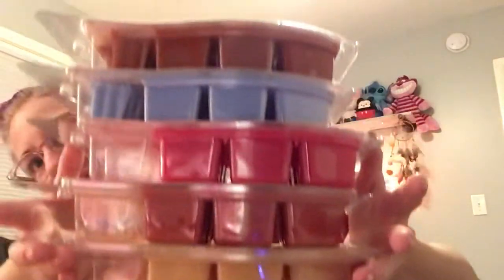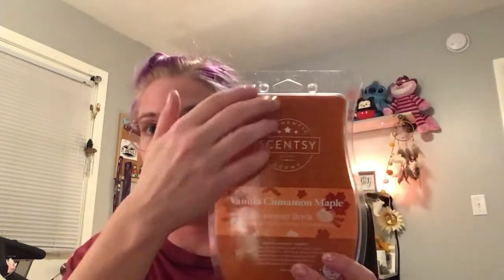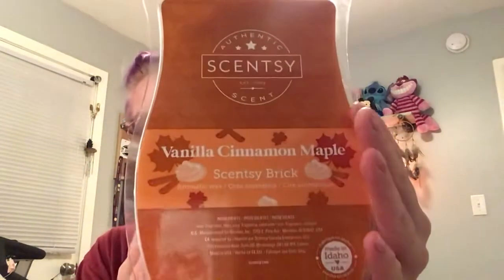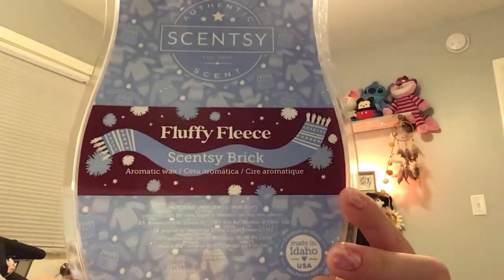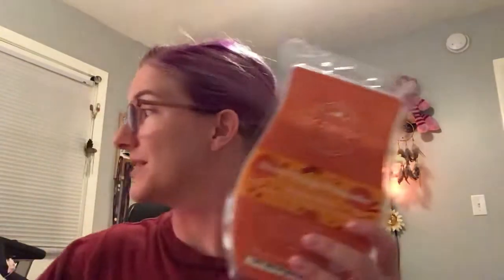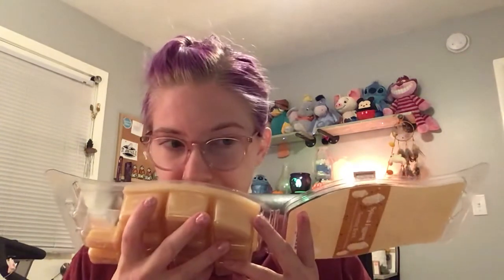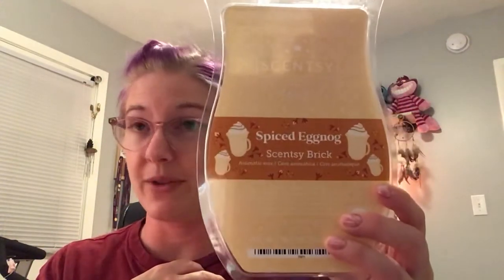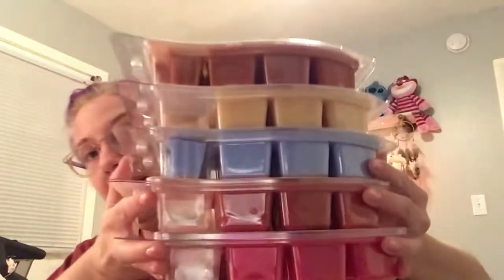2021 Holiday Brick Sniffs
Hello friends; we will be sniffing out the 2021 Scentsy Holiday Brick Collection. Please enjoy. These Holiday Bricks will be available to purchase Monday Oct 25th!

Scents include:
Spice Eggnog
Vanilla Cinnamon Maple
Pink Poinsettia
Fluffy Fleece
Sweet Orange Pomander

1 Brick for $24 or 2 for $40 USD